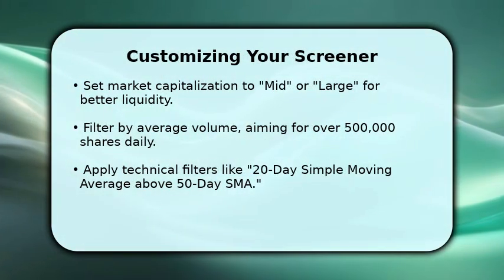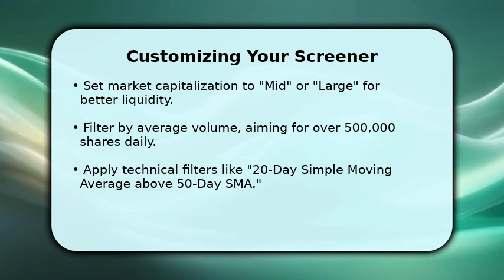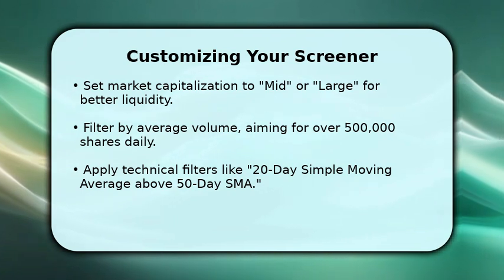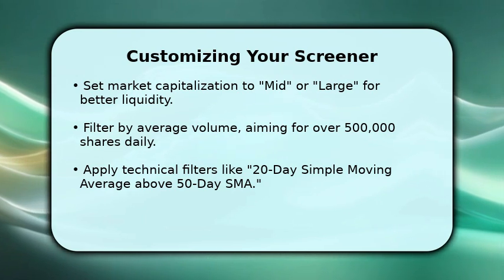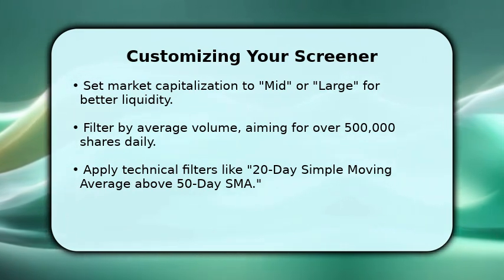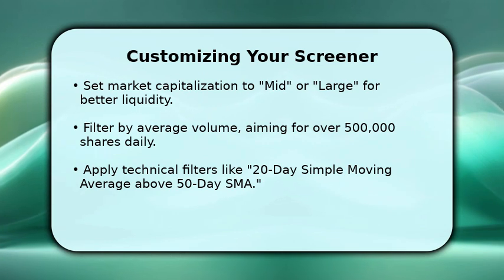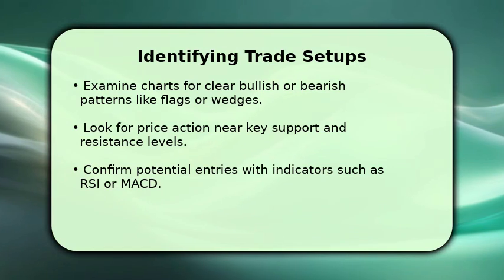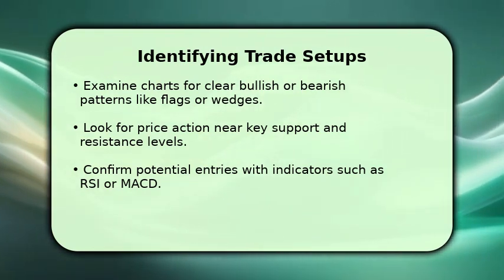How To Use Finviz For Swing Trading - Step By Step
In this video, we will cover the step-by-step process of using Finviz for swing trading. Finviz is a powerful tool that provides real-time market data and analysis, making it an essential resource for traders. We will walk you through how to navigate the platform, set up custom charts, and identify profitable trade opportunities. Whether you're a beginner or experienced trader, this video will provide valuable insights into using Finviz for swing trading.